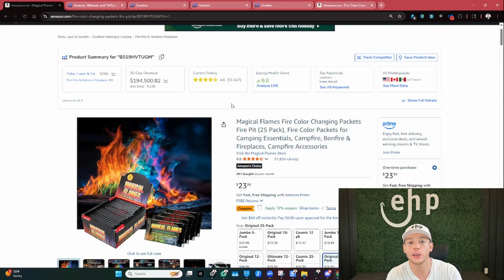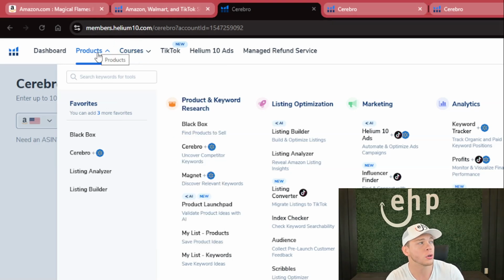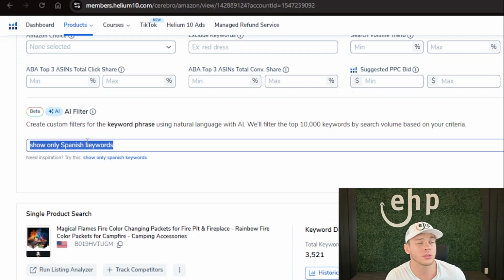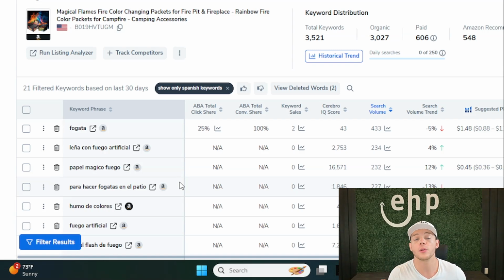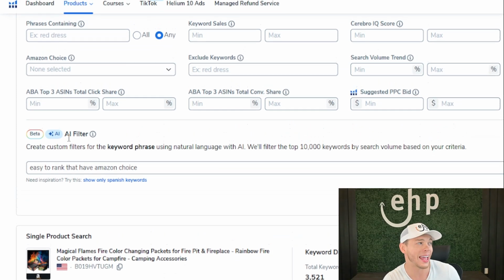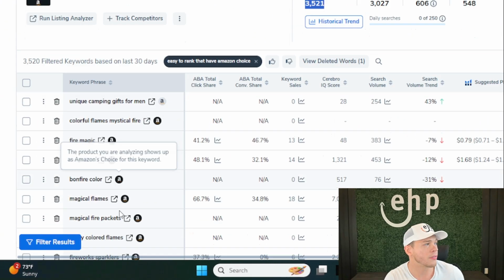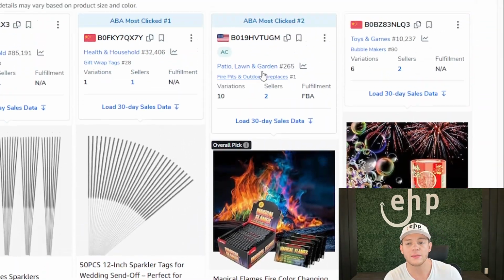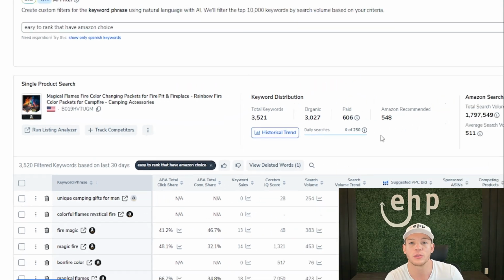NEW Amazon SEO AI Filter Tool by Helium 10 (Tutorial)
Are you struggling to improve your Amazon product visibility and keyword ranking?

📌 Key Takeaways from this Video:
✅ Discover the NEW Amazon SEO AI Filter Tool by Helium 10 and how it transforms product research.
✅ Learn how to use AI filters to find high-demand, low-competition keywords for your listings instantly.
✅ Understand how Helium 10’s latest update helps you boost organic ranking and outperform competitors.
✅ See real examples of keyword filtering to identify profitable product opportunities fast.
✅ Learn how to integrate AI insights into your Amazon SEO strategy for long-term success.
✅ Find out how top sellers are using this tool to refine their PPC targeting and listing optimization.
✅ Get a complete walkthrough—from setup to execution—inside Helium 10’s AI-powered dashboard.

💡 Pro Tips:
✔ Combine Helium 10’s AI Filter with Cerebro & Magnet for maximum keyword efficiency.
✔ Save your best-performing filters to speed up your product research workflow.
✔ Always validate keywords using real-time market data before optimizing listings.
✔ Track your keyword performance weekly to ensure continuous improvement.
✔ Stay updated with Helium 10’s new AI features to stay ahead of competitors.

By the end of this video, you’ll know exactly how to use the Helium 10 AI Filter Tool to find winning keywords, optimize your listings, and skyrocket your Amazon sales in 2025.

Drop a comment if you’ve tested the AI Filter or want me to review other Helium 10 features!

0:00 - Intro: The Game-Changing AI Filter Tool
0:09 - How to Find Your Top Competitor's ASIN
0:24 - Using Helium 10 Cerebro to Analyze Competitors
0:54 - Discovering Easy-to-Rank Spanish Keywords with AI Filter
1:55 - Finding Keywords with Amazon's Choice Badge
3:05 - Why the AI Filter is a Game Changer for SEO
3:36 - Outro & EHP Consulting Services